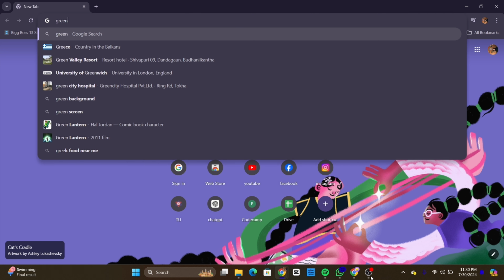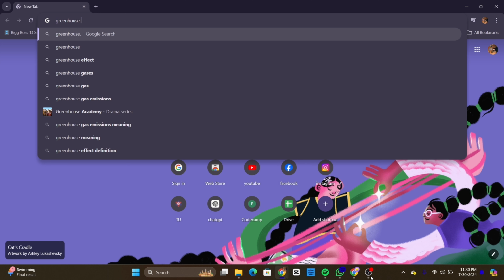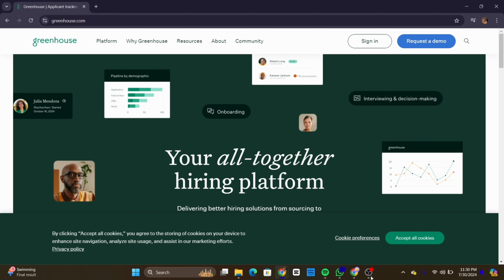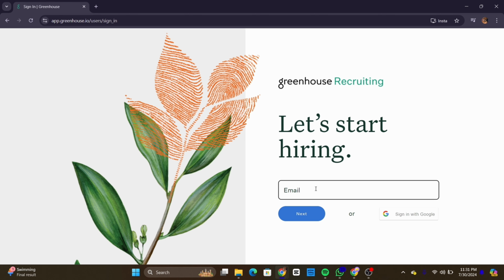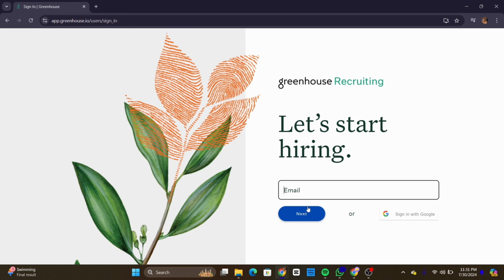How To Access Greenhouse Employee Login 2026 | Greenhouse Employee Access Guide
Tutorial On How To Access Greenhouse Employee Login 2026

Welcome to Official Help Desk! In this video, we'll guide you through the process of accessing the Greenhouse Employee Login in 2026. We'll also cover how to log in to Greenhouse Onboarding and provide steps on how to access the Greenhouse employee login app.

📝 **Topics Covered:**

- How To Access Greenhouse Employee Login 2026: Step-by-step instructions to access your Greenhouse Employee Login, ensuring you can manage your account efficiently.

- Log in to Greenhouse Onboarding: Detailed guidance on navigating the Greenhouse Onboarding portal to complete your onboarding process successfully.

- How to access greenhouse employee login app: Tips and tricks for using the Greenhouse employee login app, covering common issues and solutions.

0:00 - Introduction
0:05 - How To Access Greenhouse Employee Login 2026
0:15 - Log in to Greenhouse Onboarding
0:25 - How to access greenhouse employee login app

💬 Have you encountered issues while trying to access your Greenhouse Employee Login? What solutions worked for you? Share your experiences or ask for help in the comments section below!